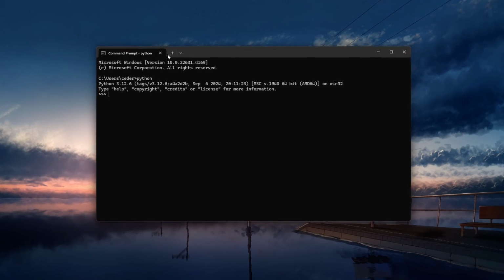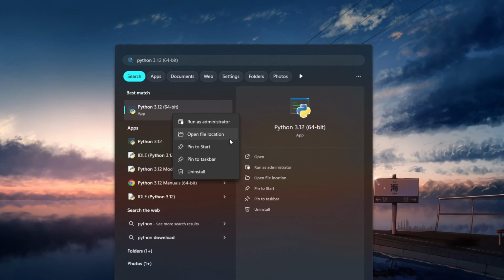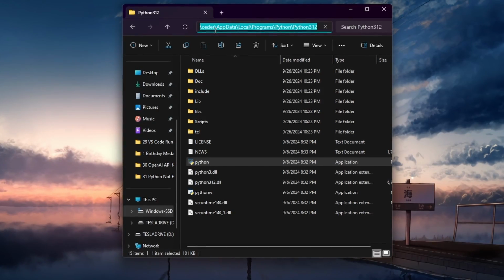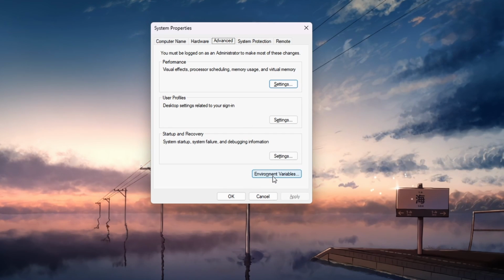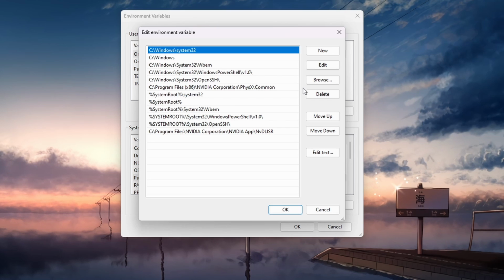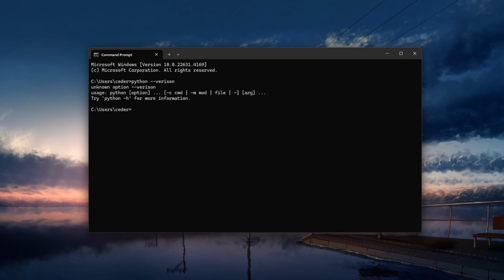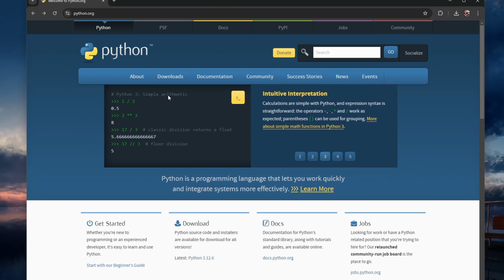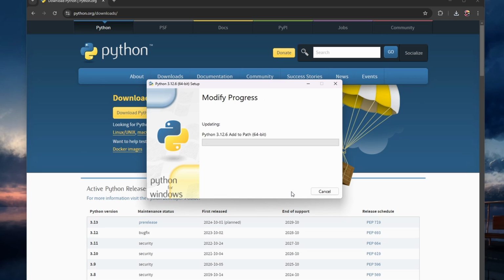How To Fix 'Python Not Recognized' Error in Windows Command Prompt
A short tutorial on fixing the 'Python Not Recognized' error when trying to run Python commands in the Windows Command Prompt. This error usually occurs when Python hasn’t been added to your system’s environment variables.